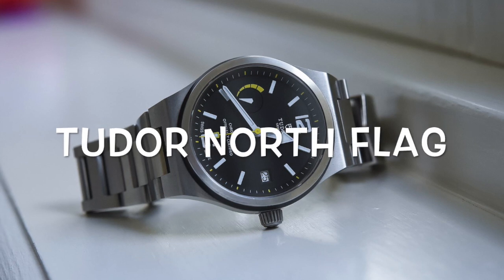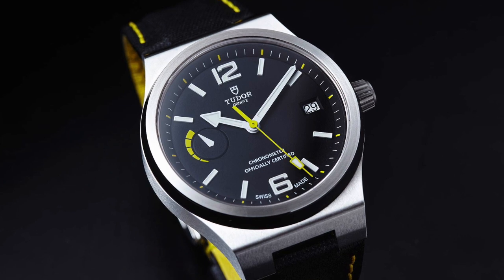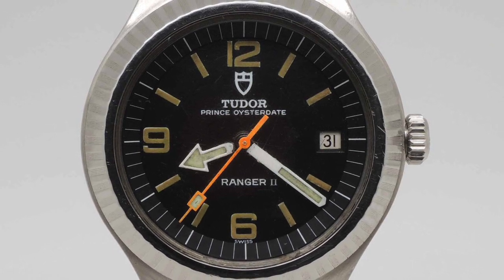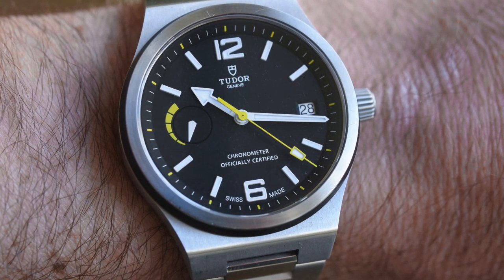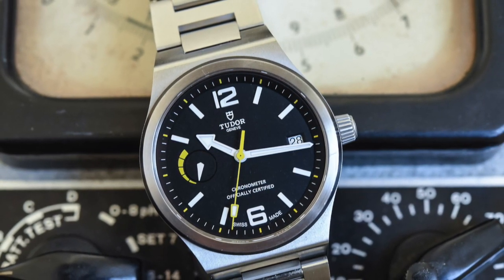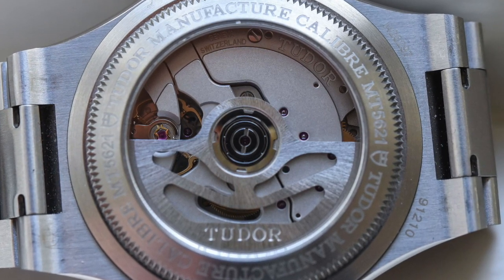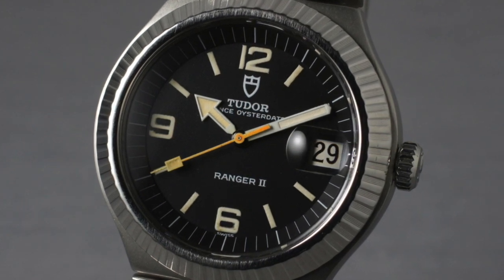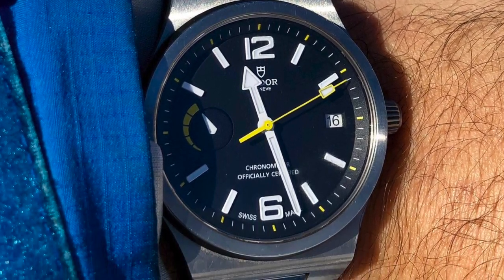don't overlooked the tudor north flag. it's not the ugly sister anymore. cult status for sure.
Wnen you look back and think I could of picked one up in the sales will the tudor north flag be that watch.
The North flag has been  underrated for a long  time let's have  another look. At this cult status modern twist on the tudor ranger